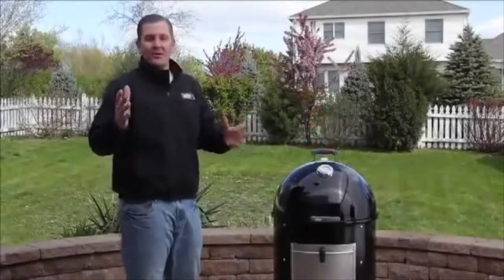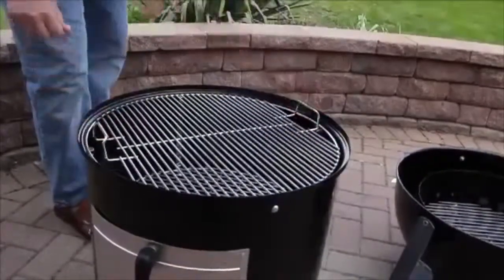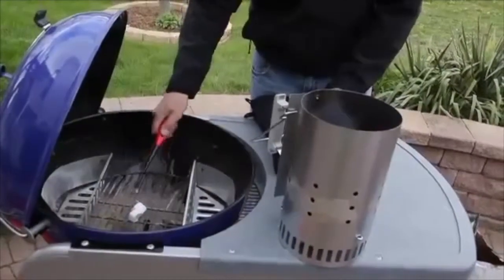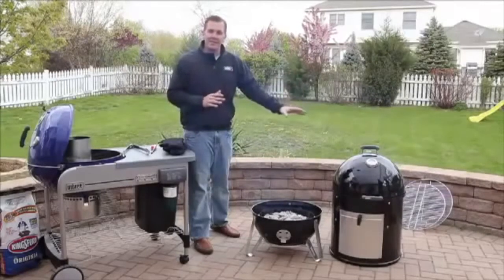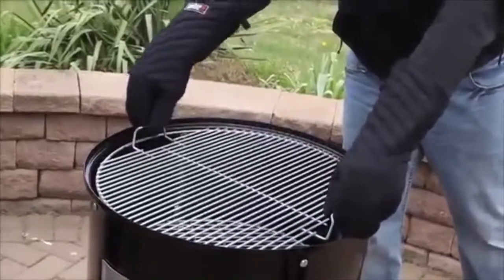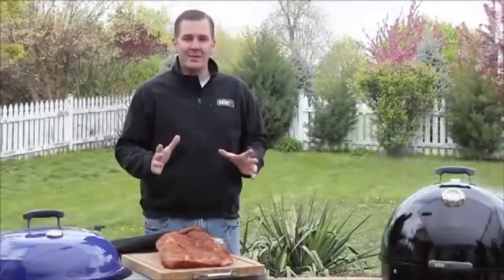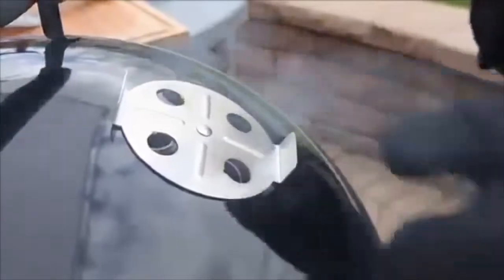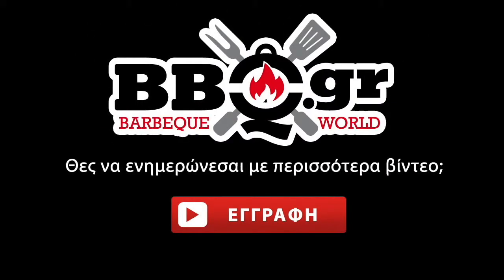Πως να καπνίσετε τα ψητά στο Smokey Mountain Cooker της Weber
Δείτε πως να καπνίσετε τα ψητά στο Smokey Mountain Cooker της Weber.